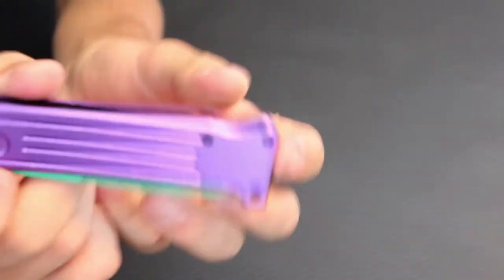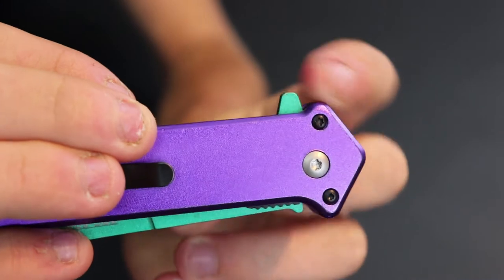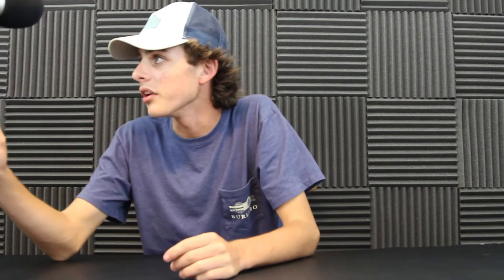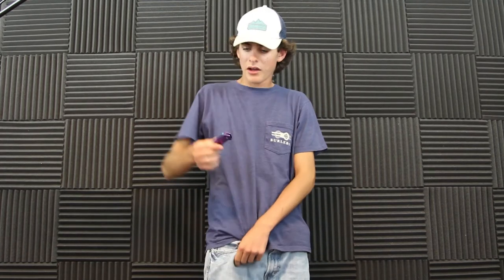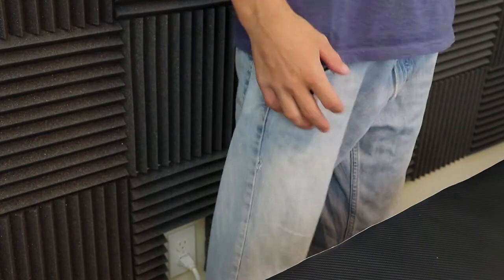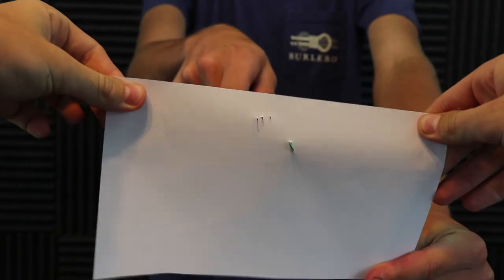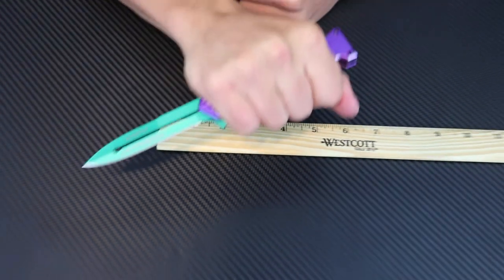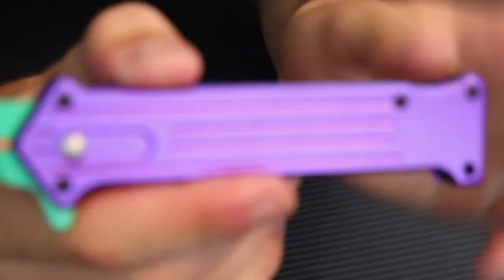Tac Force Purple Joker ''Why so Serious" Green Blade Tactical Knife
Joker ''Why so Serious" Green Blade Tactical Knife

Joker ''Why so Serious" A/o Tactical, Hunting, Camping, Survival, and Rescue Folding Knife 5'' Closed with Green Blade and Purple Aluminum Handle Se-457pgn

Joker "Why so Serious" purple A/O knife
Sharpened 440 stainless Green blade
Double edge blade design
Includes pocket/boot clip
Purple aluminum handle

Sleek solid purple aluminum handle. Sharpened 440 green stainless steel blade. Double edge blade design. Includes pocket/boot clip for better versatility.

***The Mic We Use***

***The Mic Stand We Use***